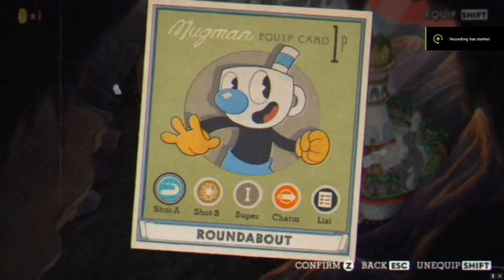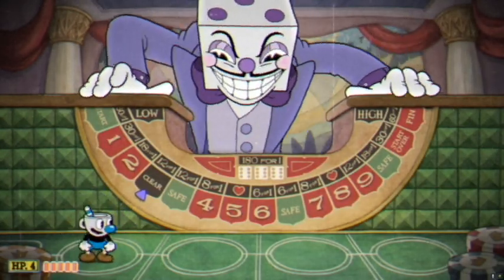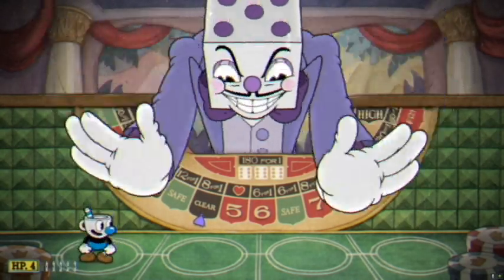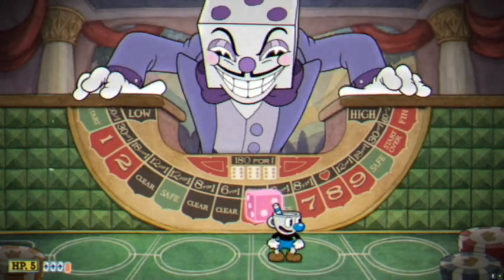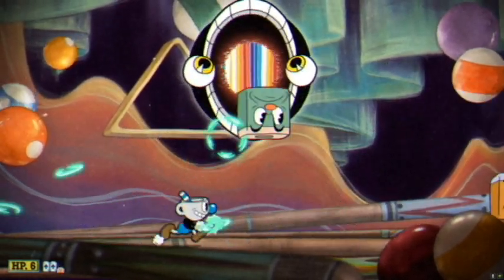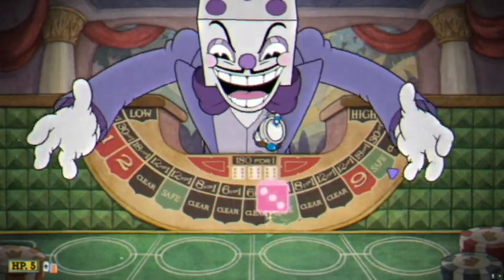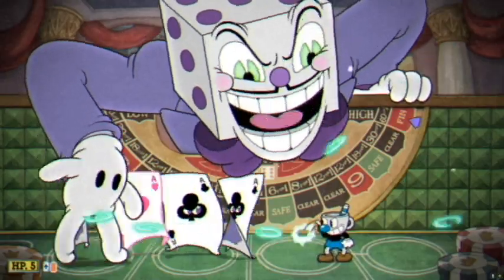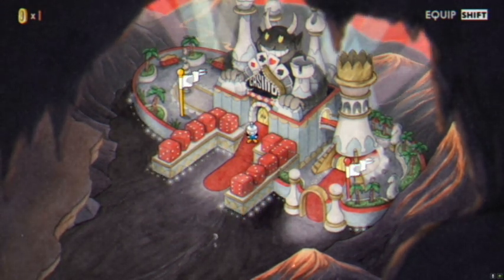King Dice full tutorial for beginners .